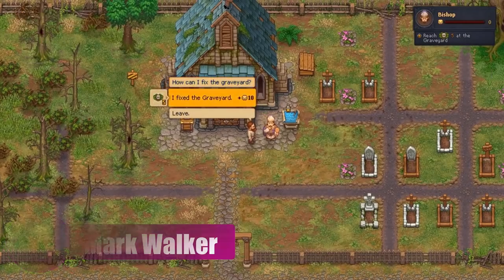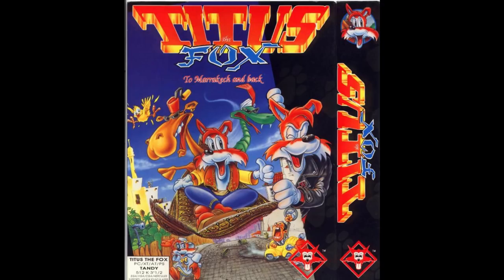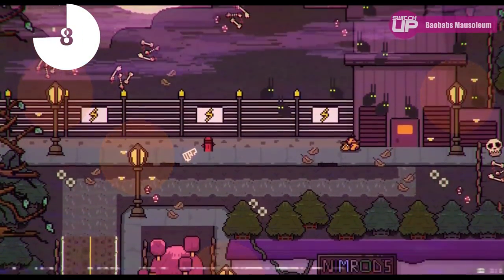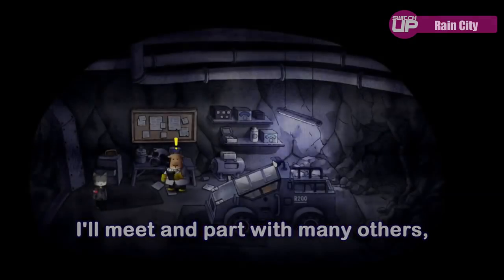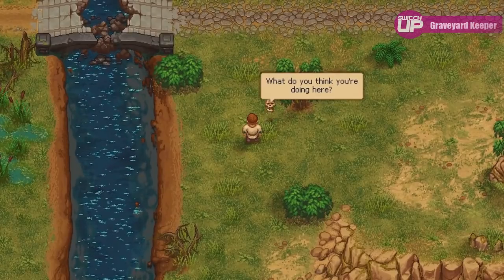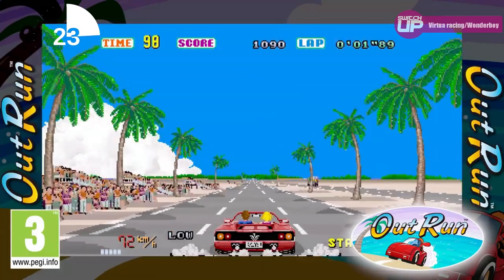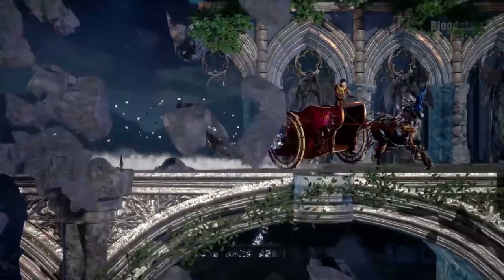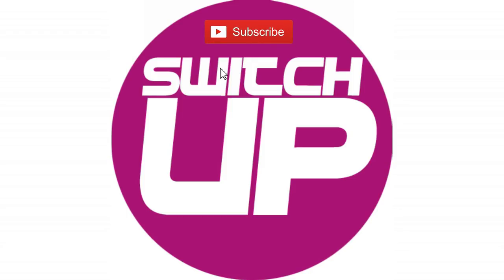TOP 10 UPCOMING Nintendo Switch games RANKED for JUNE week 4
Here is our look at 10 of the upcoming games on the Nintendo Switch's eshop this week (June week 4). We have changed it up a little this week, ranking them from our least anticipated up to our most anticipated. Do you agree? Is there a game that you are looking forward to more?

WE ARE GIVING AWAY OUR NEXT FREE SWITCH GAME RIGHT AT THE START OF JULY!

HUGE Releases